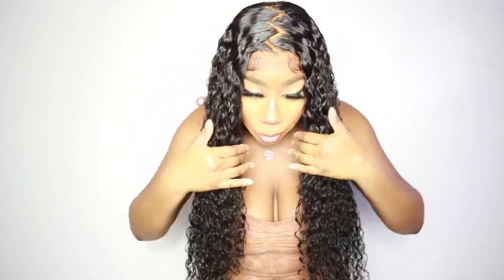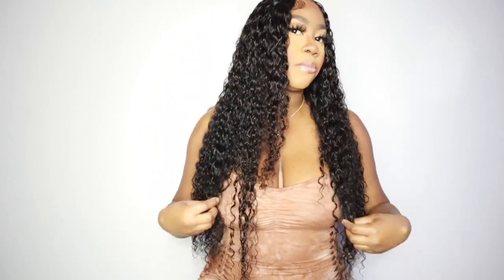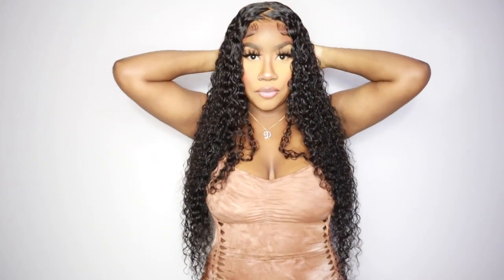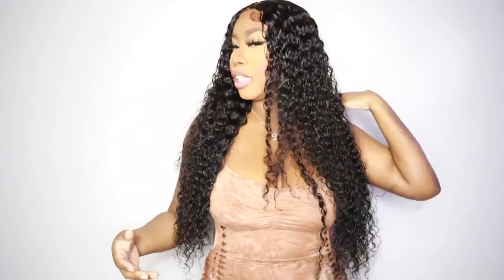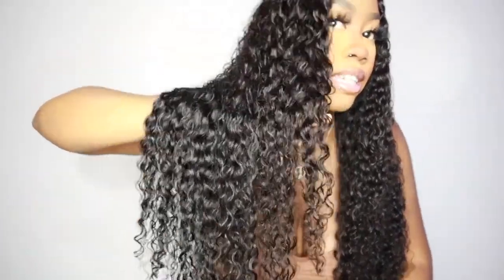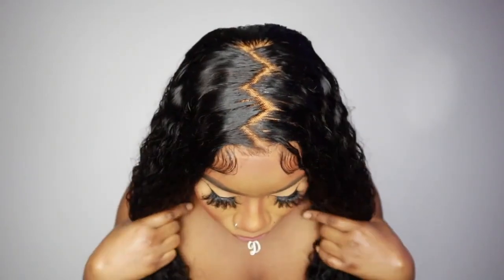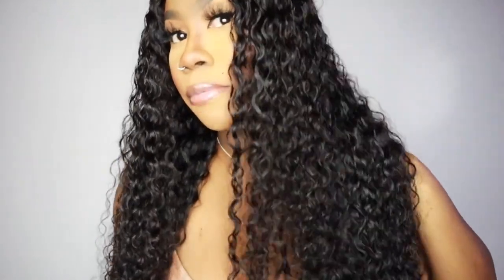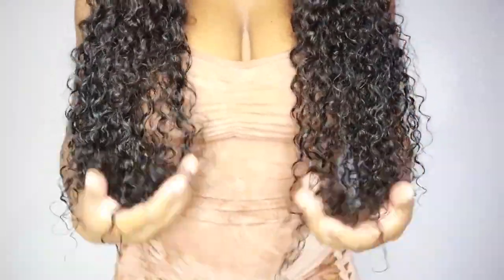Precut Prebleached | "Z" Part Curly Lace Wig Install | THE TASTEMAKER x Ashimary Hair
Get 20% extra discounts with Code: AH20 (Up to $119)
●▬▬▬▬▬▬▬▬▬♛ Ashimary Hair ♛ ▬▬▬▬▬▬▬▬▬ ●
🔥Same Wig I’m using a Wear And Go Water Wave 5*5 HD Wig 26''：